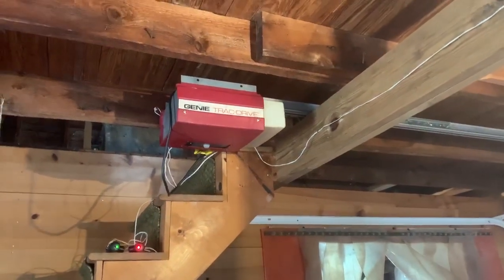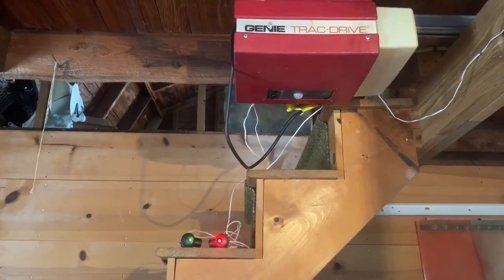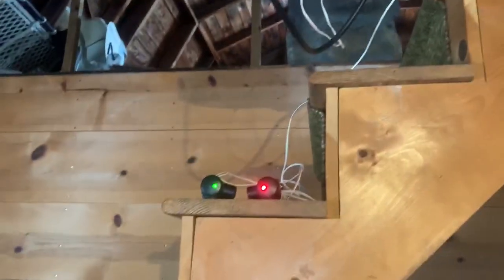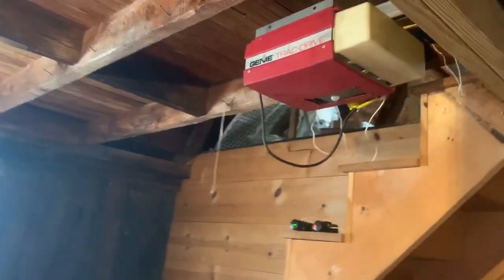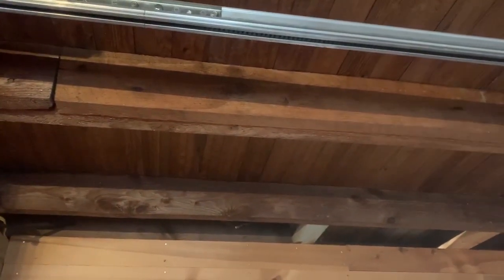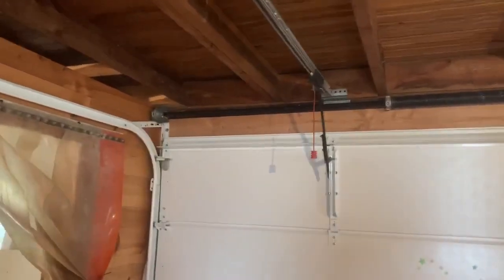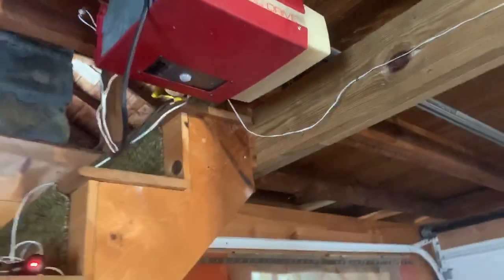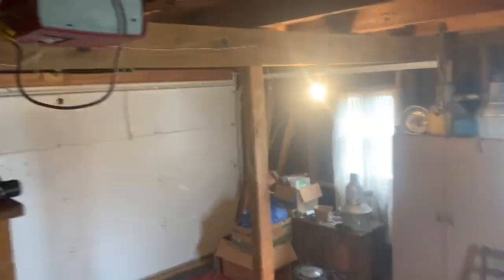Genie Trac Drive Model 900-DC Motor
My version of a dc powered genie trac drive on the relante converted using parts from a destiny 1200